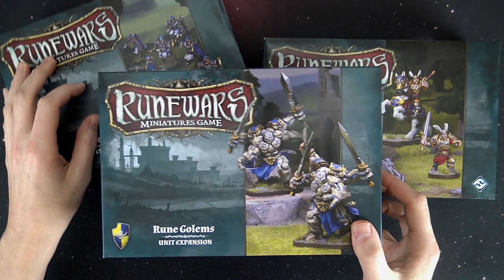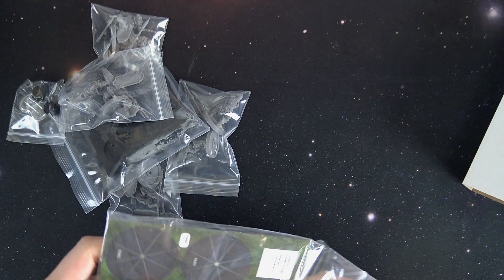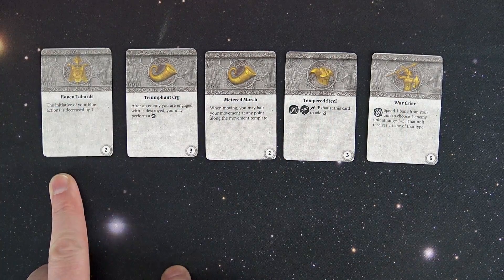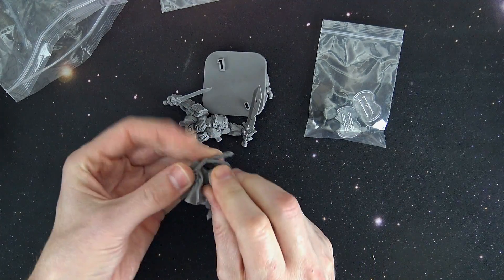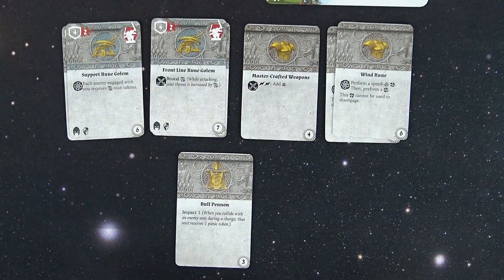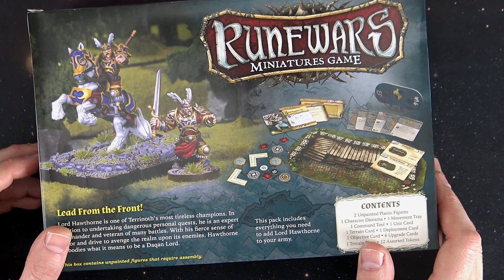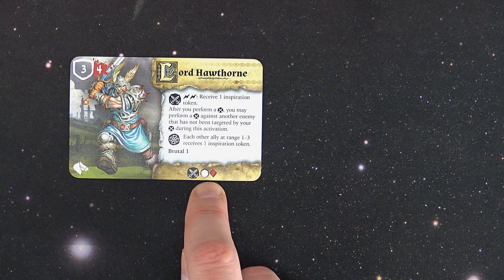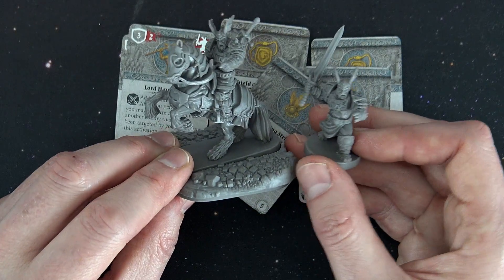Rune Golem, Spearmen, Lord Hawthorne: Daqan Lords Expansions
Checkout the latest expansions for the the heroic Daqan faction of FFG's affordable Runewars mass block combat game!